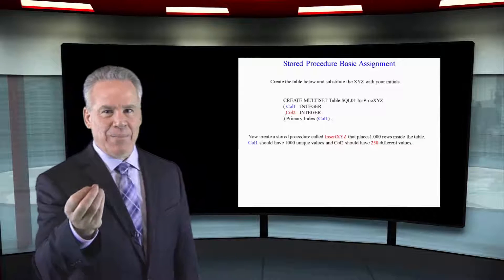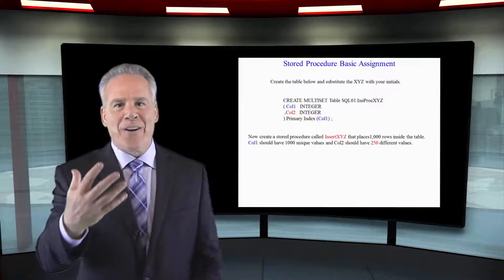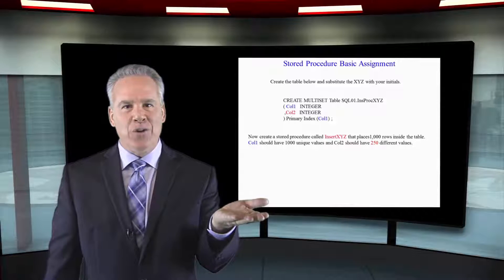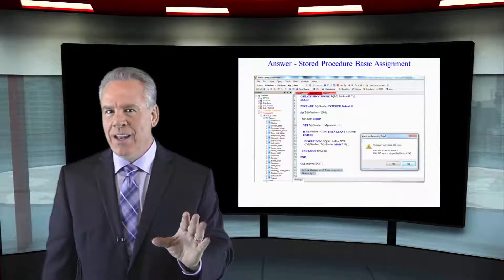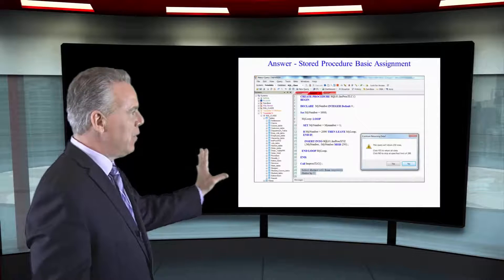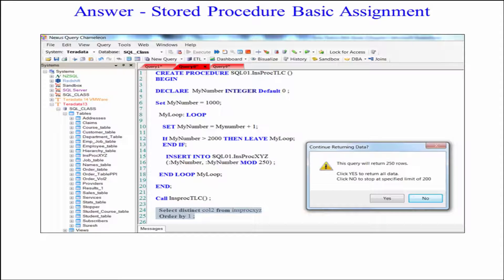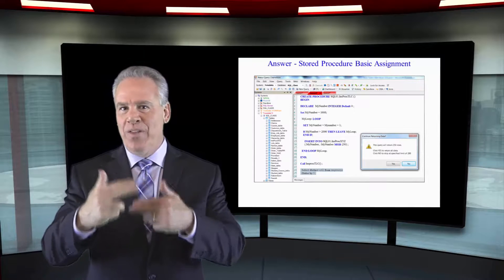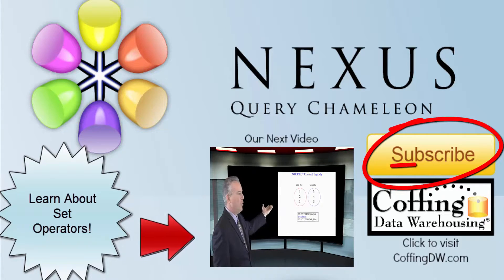Let's Learn SQL! Lesson 114: Test Your Stored Procedure Knowledge!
Explore SQL with Tom Coffing of Coffing Data Warehousing! In this lesson, test your knowledge of Stored Procedures!